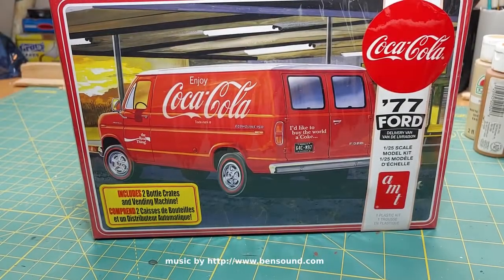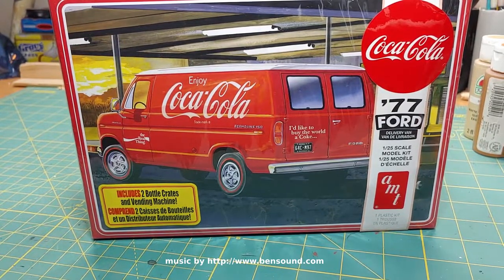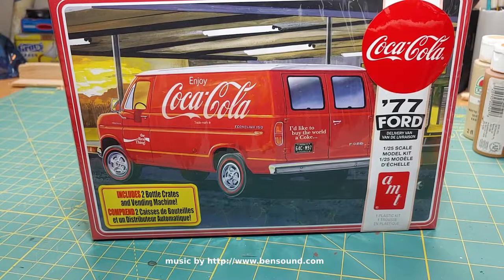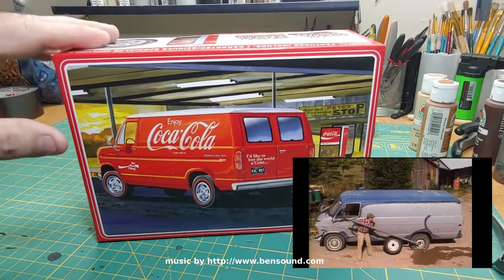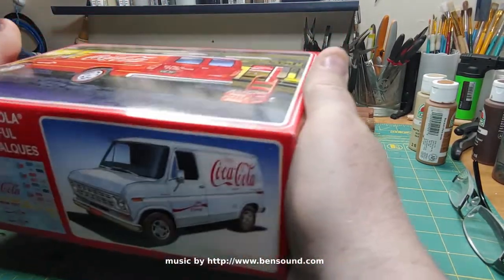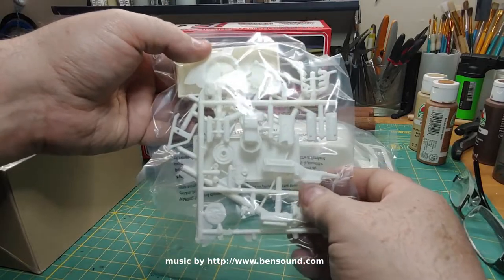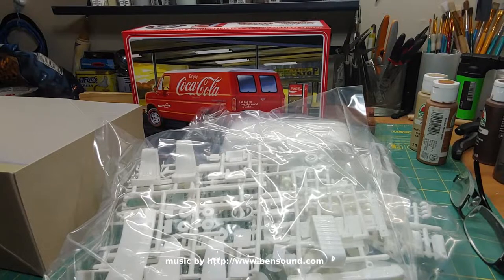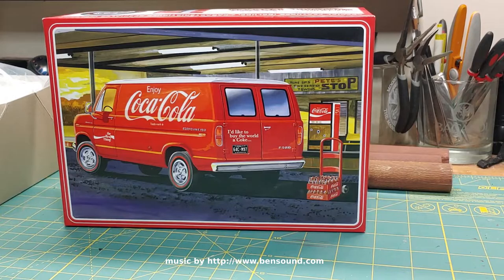AMT Ford Coca Cola van model kit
I want to turn this cool Ford Coca Cola van into the Red Green Possum Van